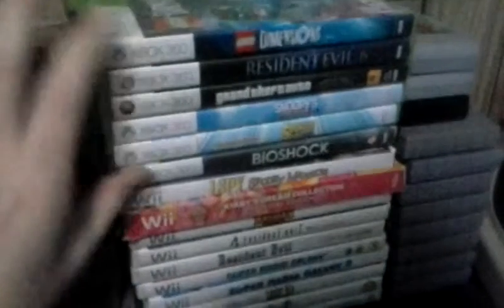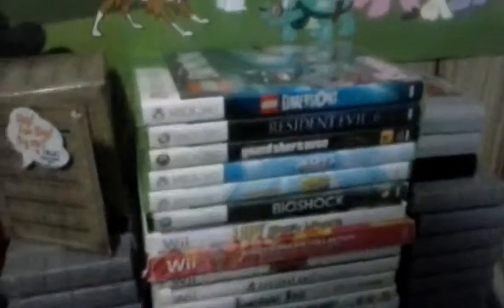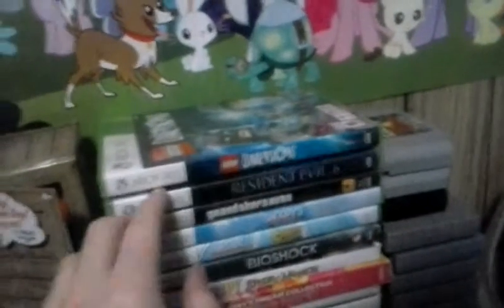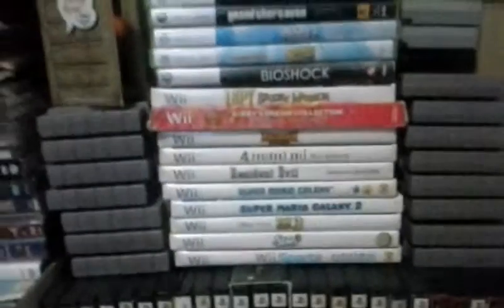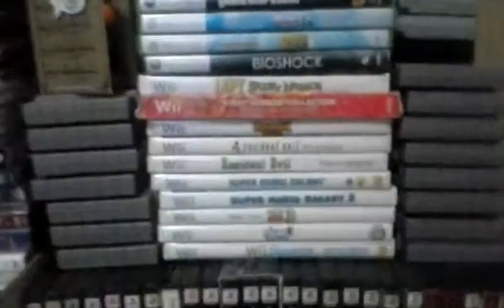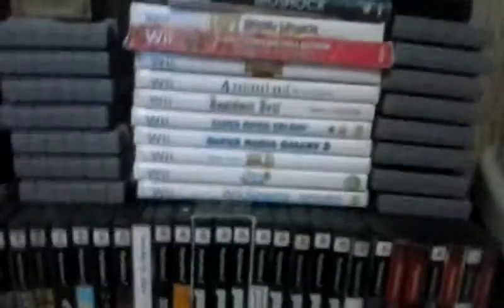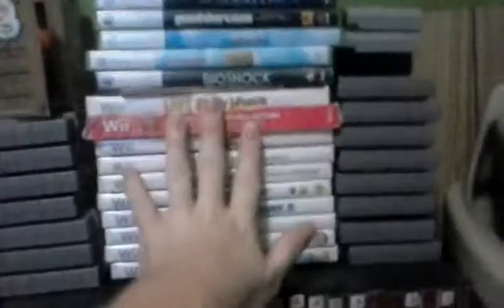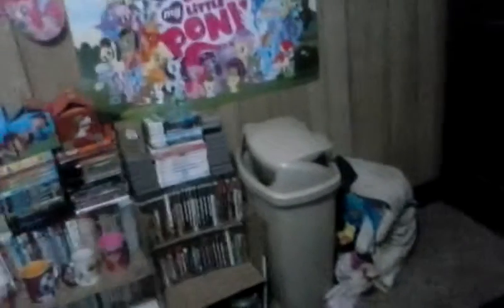My Wii Xbox 360 and ps2 collection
Ok so this was a request by some subscribers and I decided to make the video. Thanks all who wanted me to do this. More videos soon